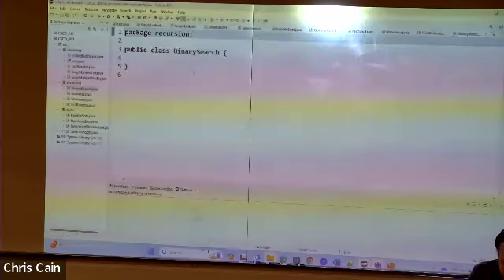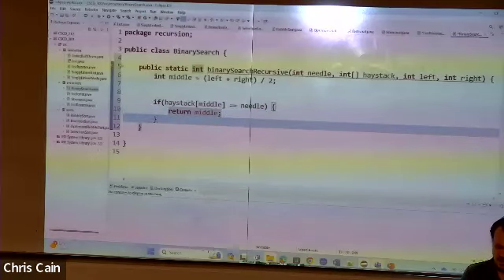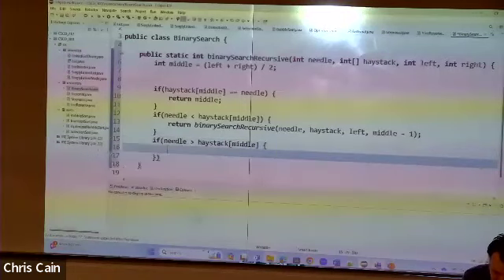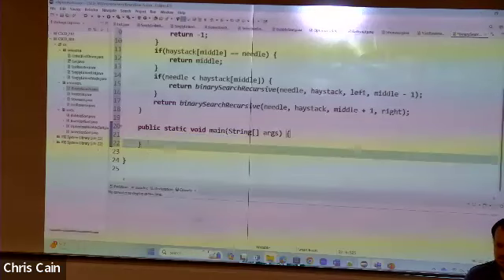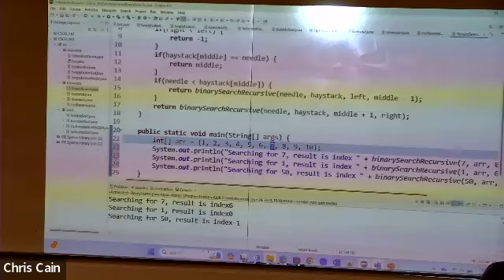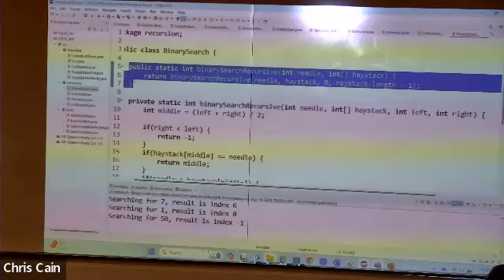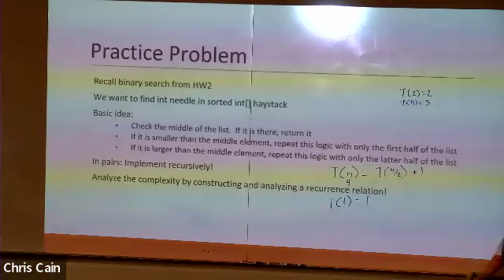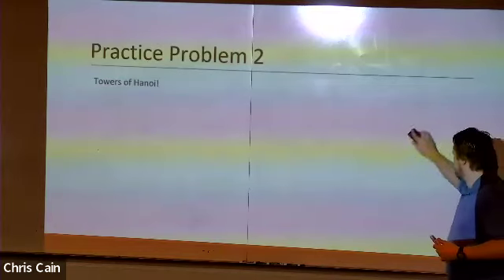CSCD 300 Apr 24 2024